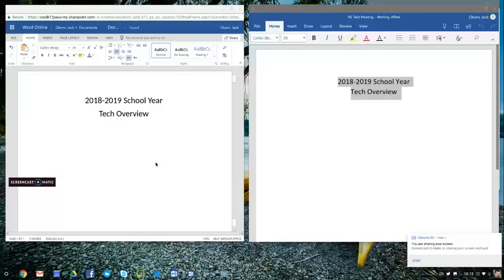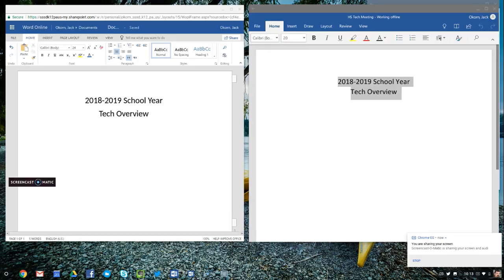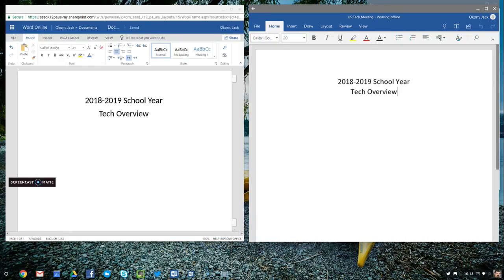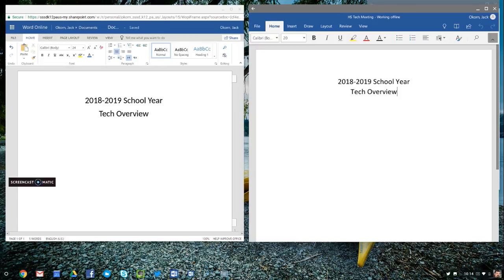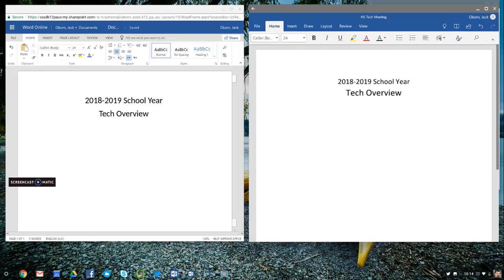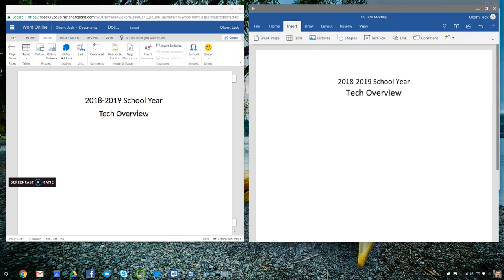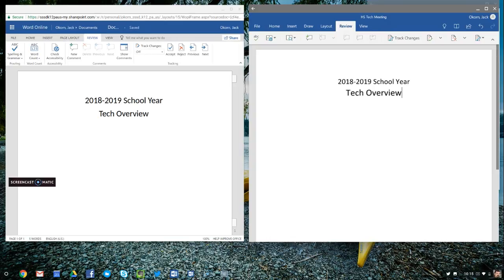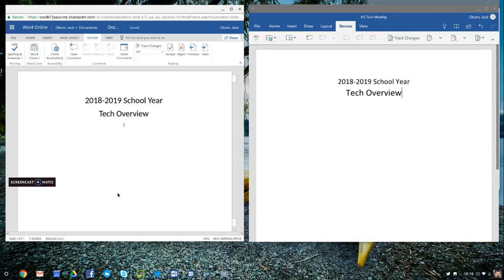Chromebook and Microsoft Word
I wanted to compare two ways of using Microsoft Word on the Chromoebook.